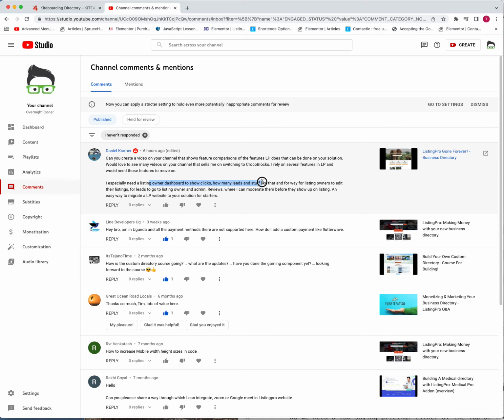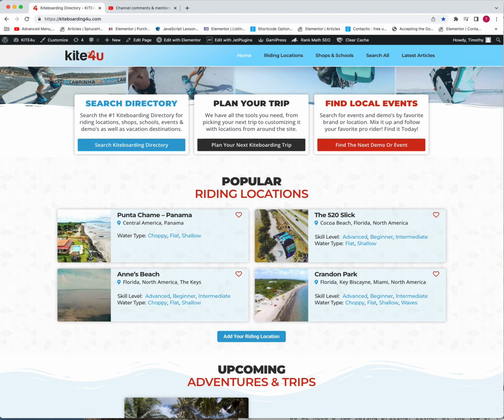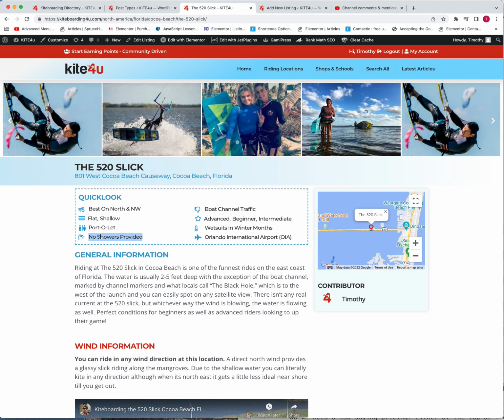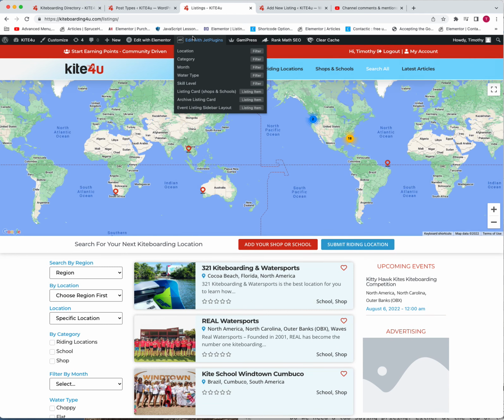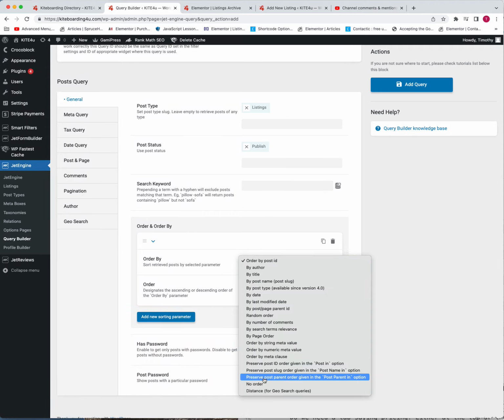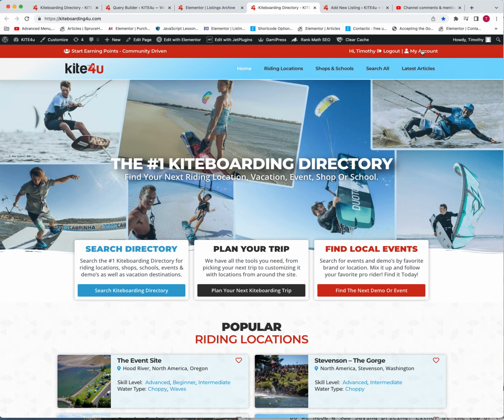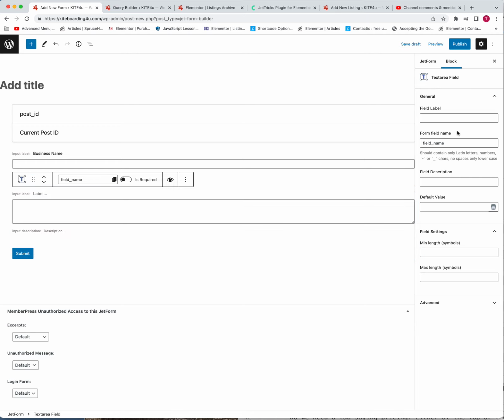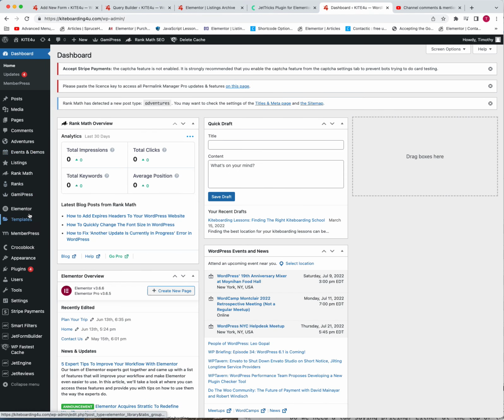Questions & Answers, Based on Comments From The Channel..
- Check video description on the page to see what's included..

Skip the Learning and have a professional build it out?